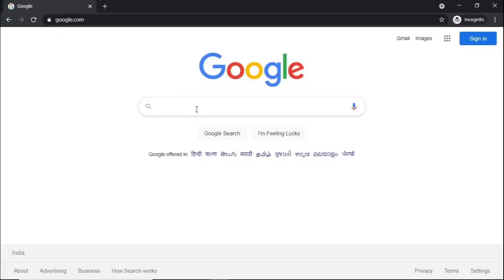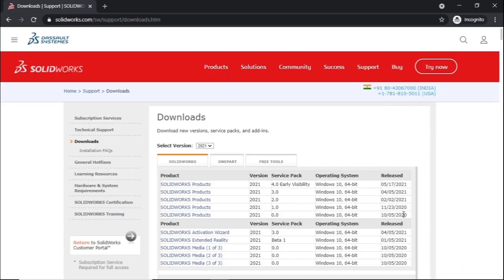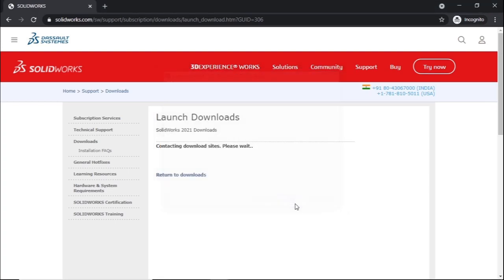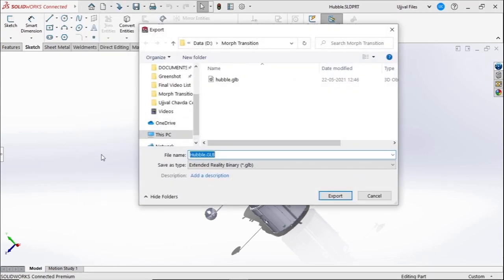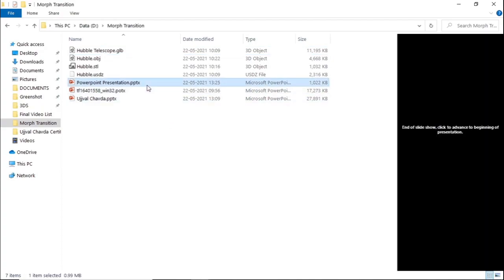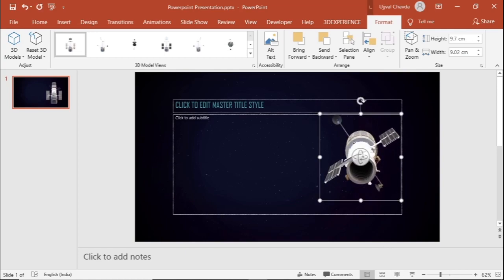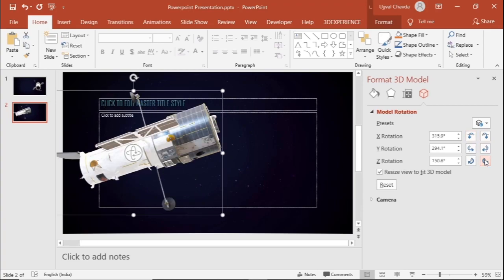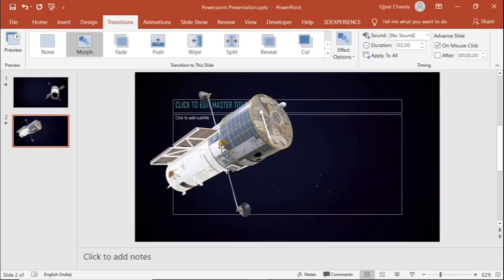Simplify the Path from SOLIDWORKS CAD to XR (AR/VR/MR/Web) using SOLIDWORKS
Publish your SOLIDWORKS projects to power immersive Augmented Reality, Virtual Reality and Web experiences!. Watch & learn more.